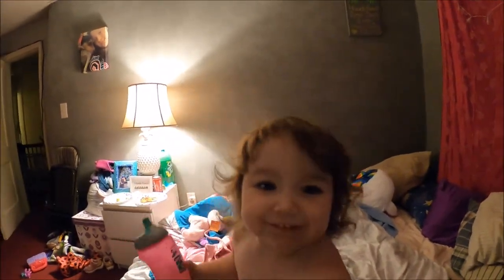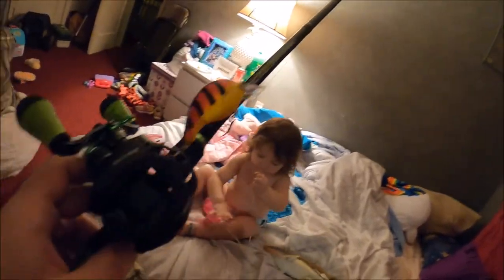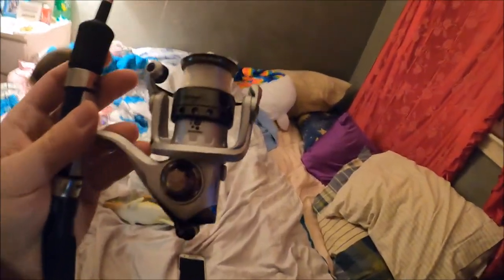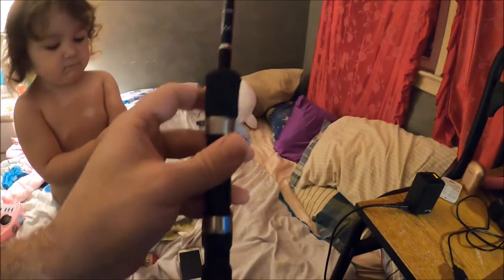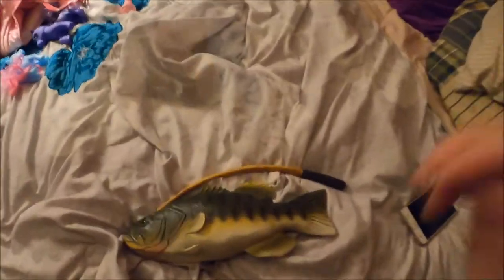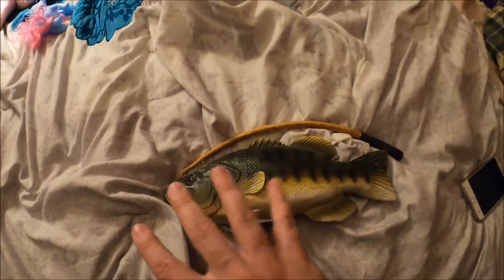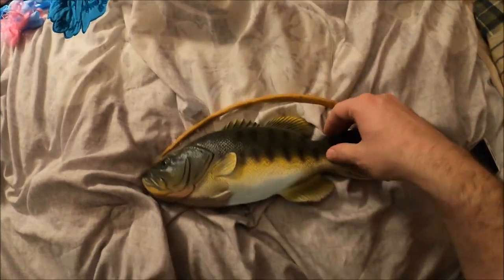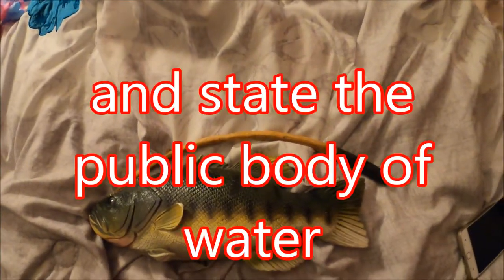2000 SUBCRIBER GIVEAWAY PRIZE RULES!!!